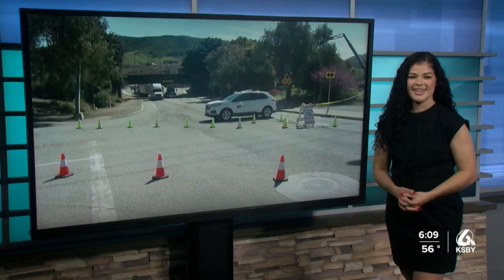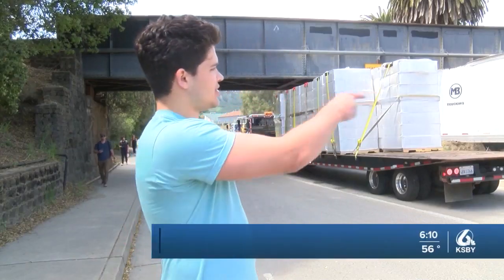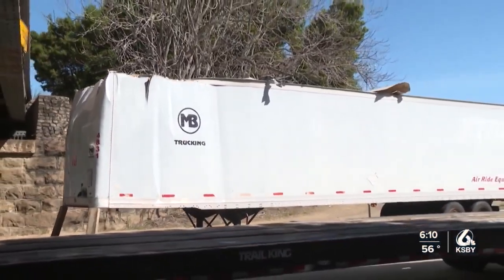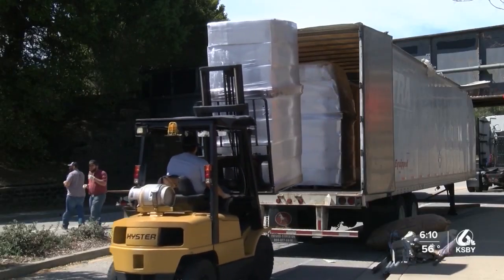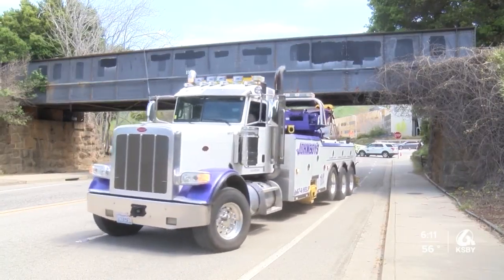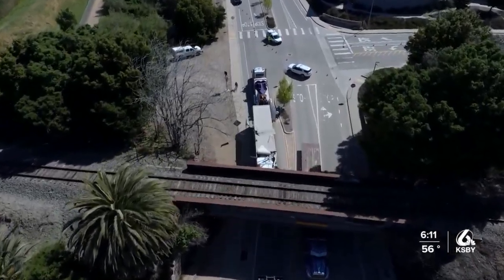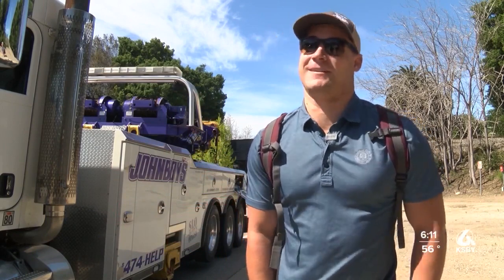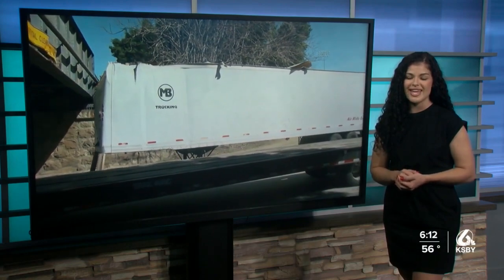Semi-truck stuck under railroad bridge at Cal Poly